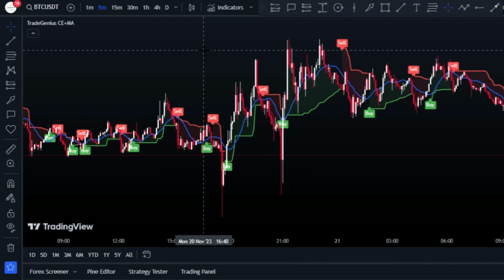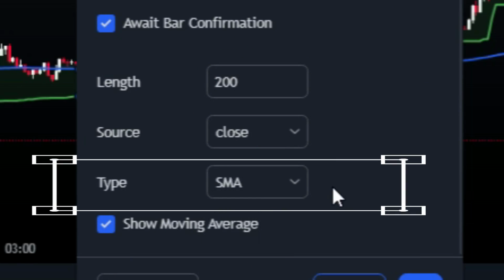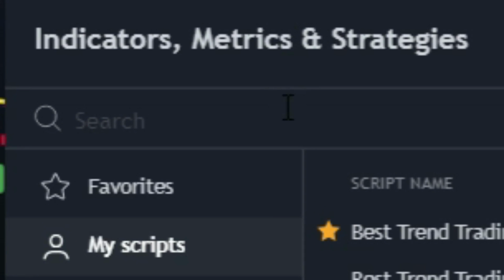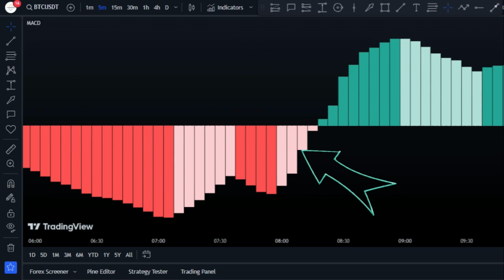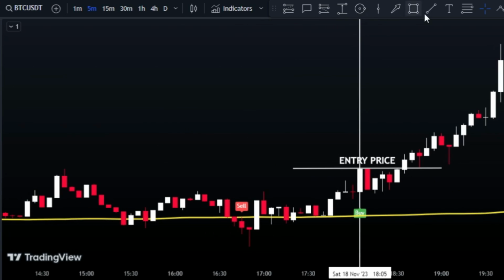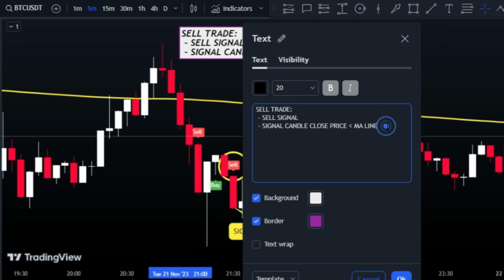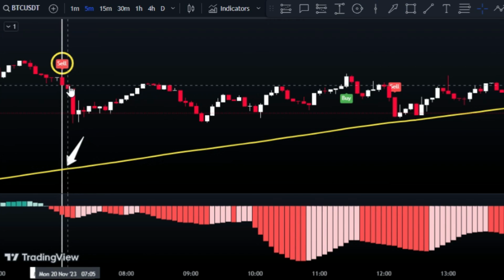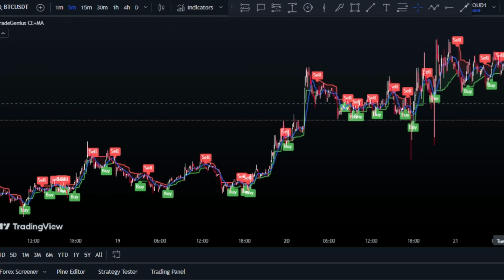Only 1% of you CAN do this || Best TradingView Indicator for FREE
The video explores various aspects of trading such as day trading, forex daytrade, and making money trading currency online. It introduces the TradeGenius CE+MA, a powerful tool that has been hailed as the best indicator for scalping.

The video guides on how to effectively use TradingView indicators and unravel the intricacies of the scalping trading strategy and the forex trading strategy. It discusses how to leverage the best TradingView indicator for maximum gains and provides insights into the scalping strategy and the best scalping trading strategy.

TradeGenius is committed to helping succeed in the world of trading. The video introduces the New TradingView Indicator and the Premium Indicator, which have now become FREE for viewers.

Join the journey and become part of the elite 1% who can make the most of these strategies and indicators.